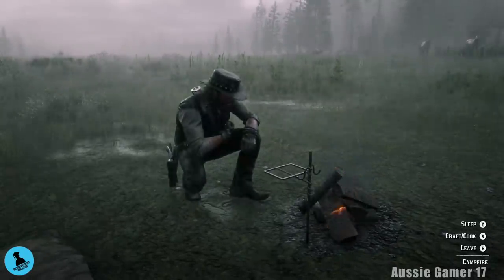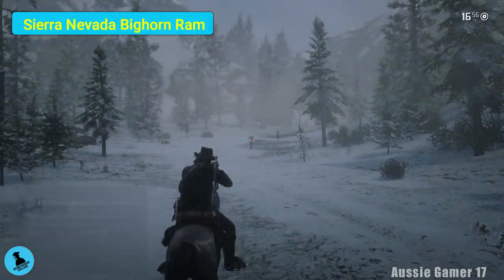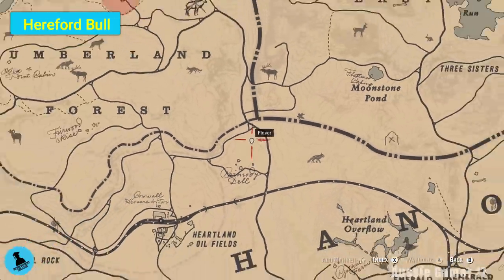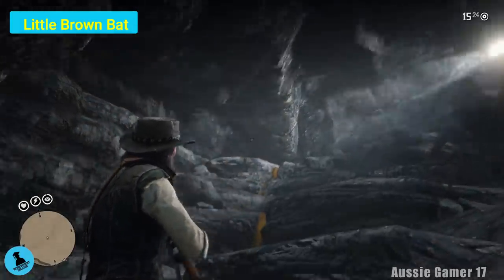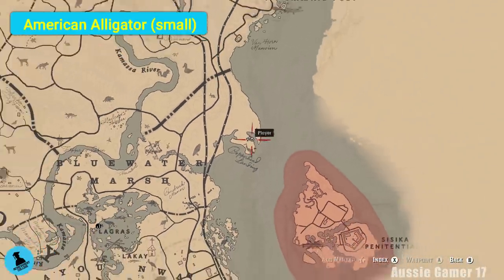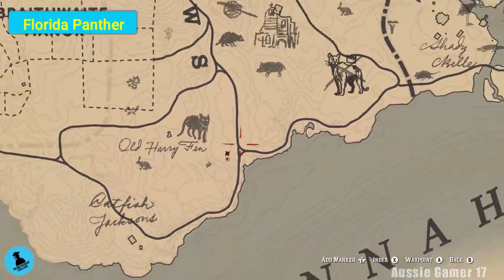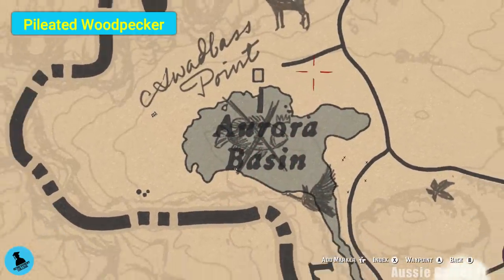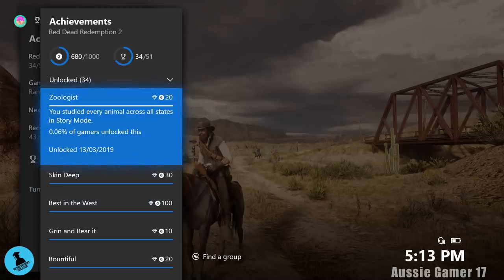Red Dead Redemption 100% Walkthrough Part 103 - All Missing Animal Locations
Red Dead Redemption 2 100% Walkthrough Part 54
(Red Dead Redemption 2 100% Walkthrough/Playthrough/Gameplay - Xbox One X)

Urban Pleasures - Gold Medal (Story Mission)
Country Pursuits - Gold Medal (Story Mission)
Revenge is a Dish Best Eaten - Gold Medal (Story Mission)

Welcome to my 100% Walkthrough for Red Dead Redemption 2!

This is not just any walkthrough though, this is a REAL Walkthrough. Meaning I have practiced the game before recording videos. I am going to show you how to get all the gold medals and everything else needed for 100% completion.

This walkthrough will also focus on getting ALL of the achievements or trophies for the single player parts of the game.